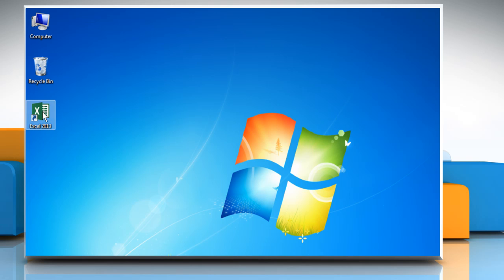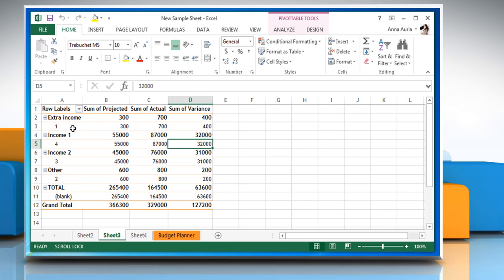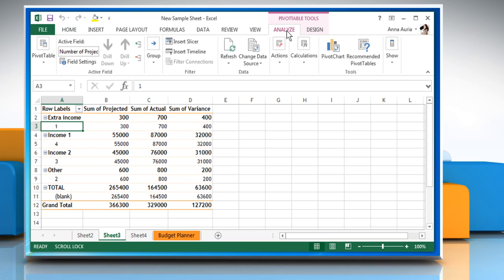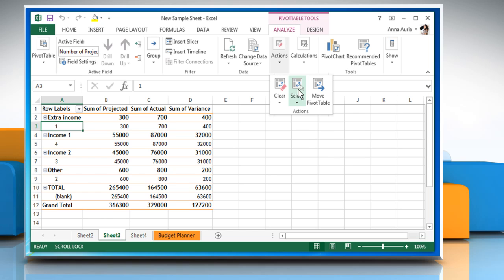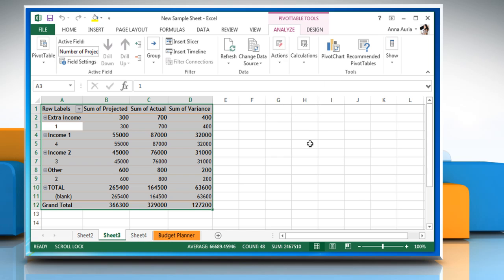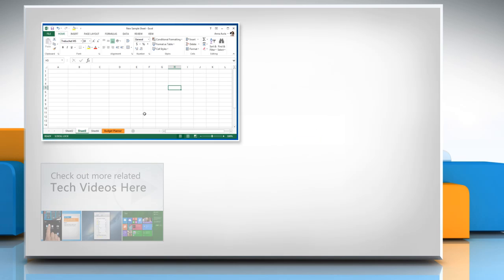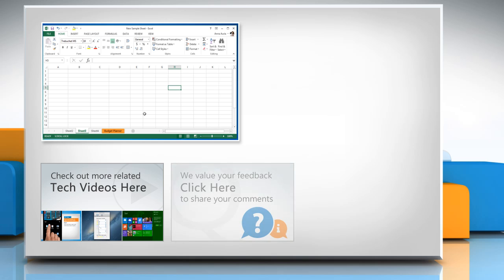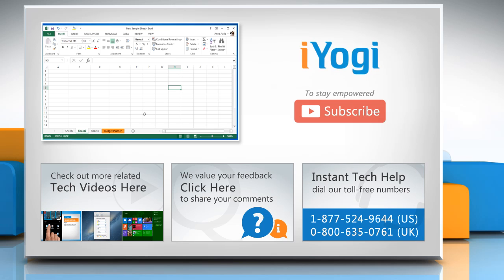How to delete a Pivot Table in Excel 2013 :Tutorial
Are you looking for the steps to delete a PivotTable in a Microsoft® Excel worksheet that is no longer needed? Delete a PivotTable in Microsoft® Excel 2013 by following the steps shown in this video.